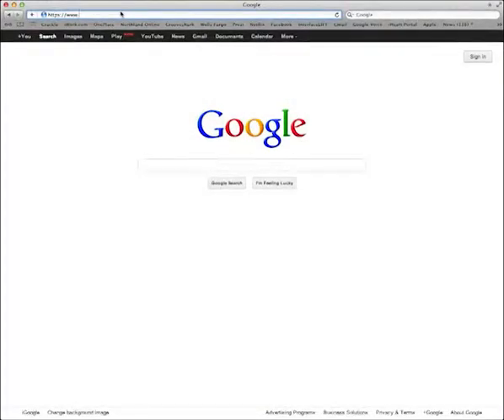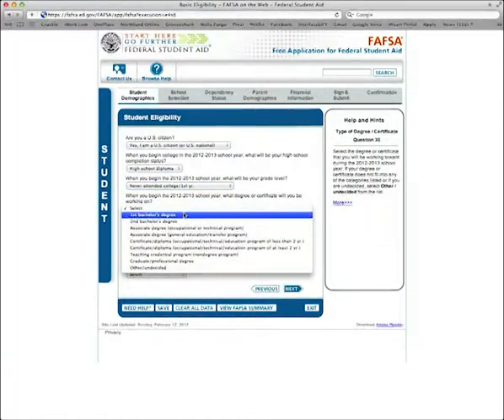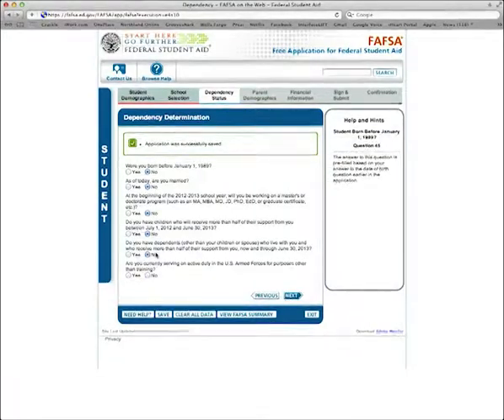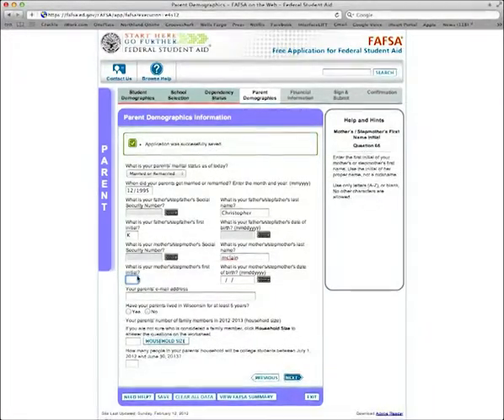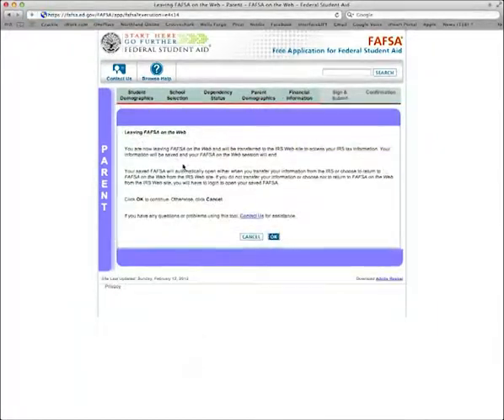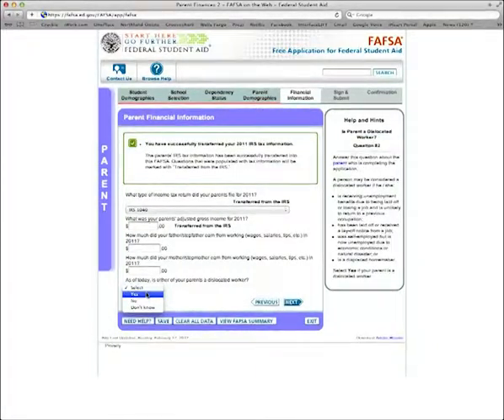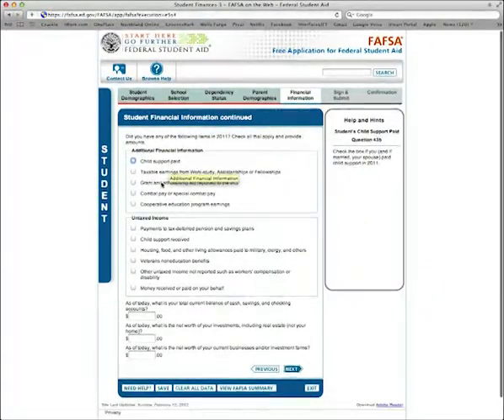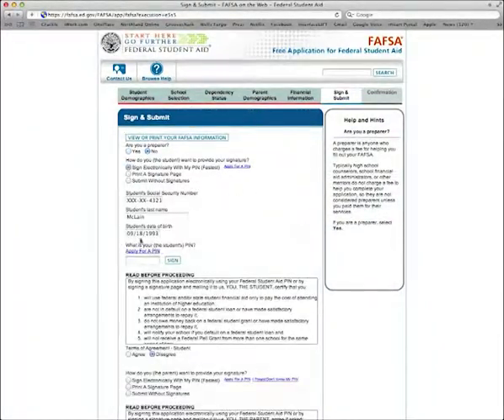How do I fill out a FAFSA? - Northland International University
A helpful tutorial aiding students in filing their FAFSA for financial aid.